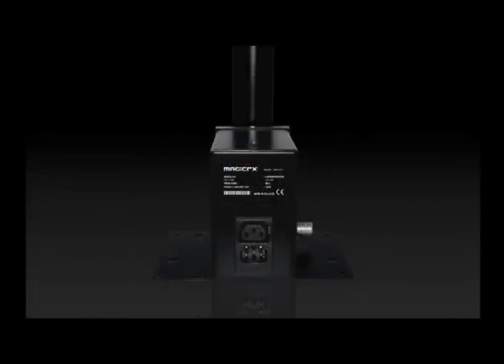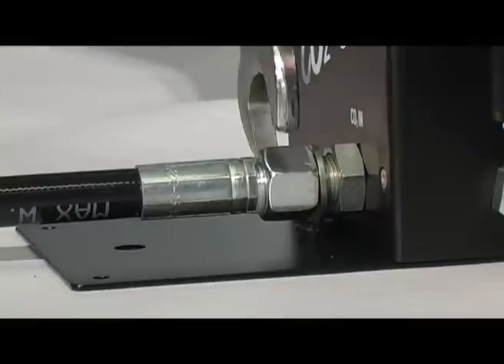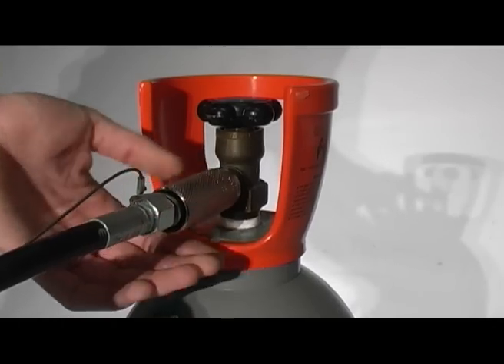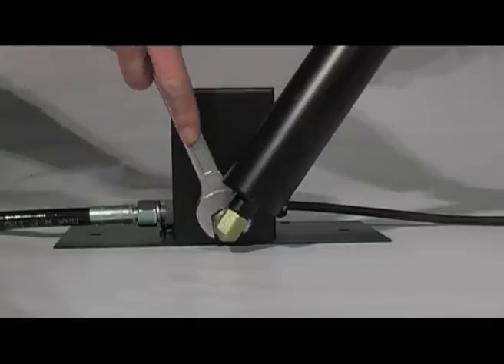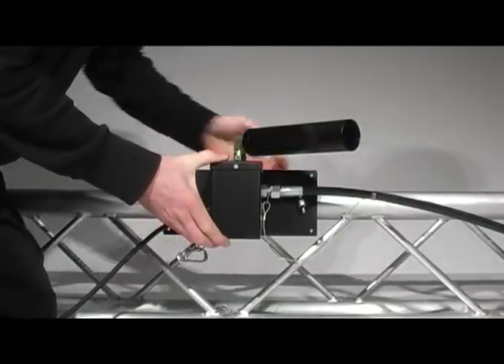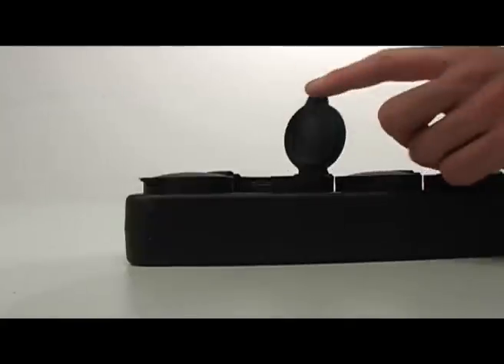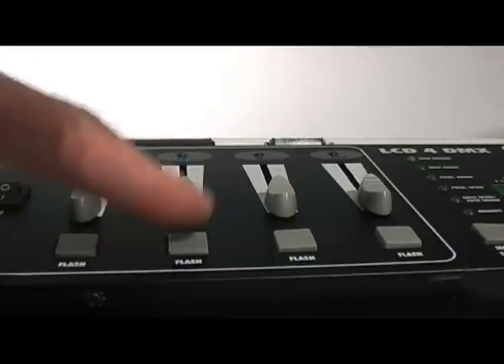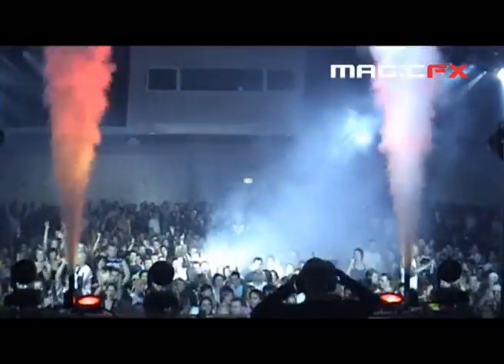Co2 Jet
The famous CO2 Jets create cryogenic fog plumes of approximately 8m. high. The effect is very reliable and repeatable because of its high quality and reliable valve. The CO2 Jets can be mounted in truss constructions or placed on stages. The CO2 Jets must be used with liquid CO2 tanks. When the CO2 comes out of the Jets there will be a loud sizzling sound which make the effect even more spectacular! Tanks can be purchased or rented separately. The new CO2 Jets are equipped with a powercon in-out connector to control them separately or linked in one line. Controllable by DMX if connected to a DMX switch pack.